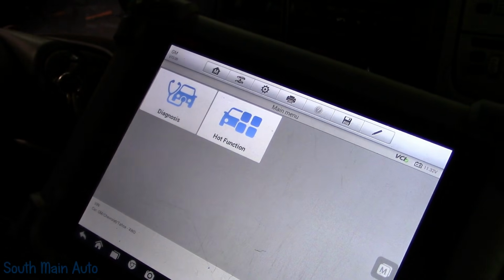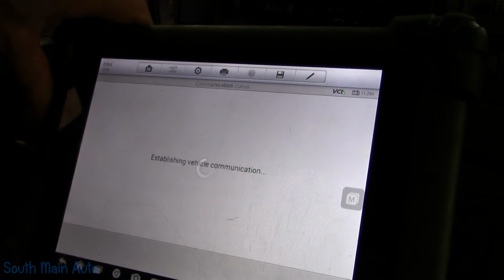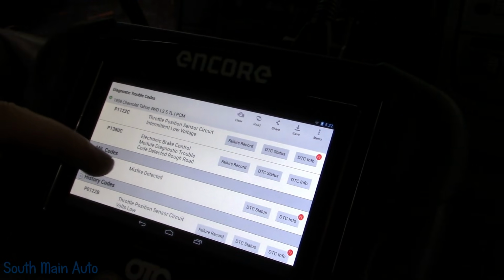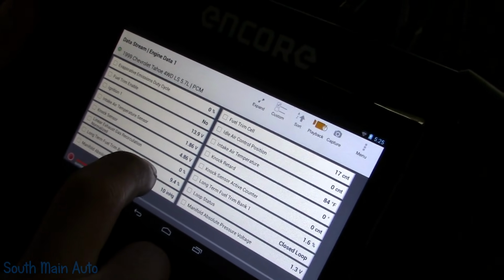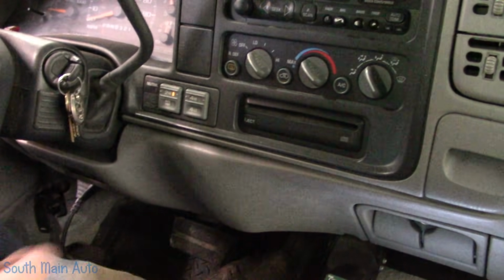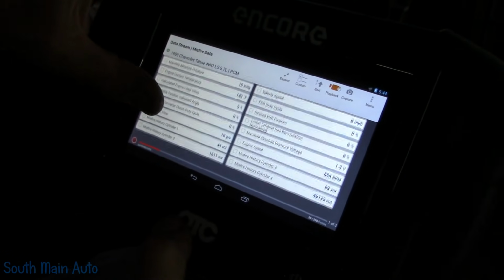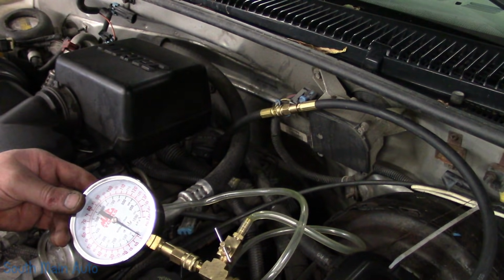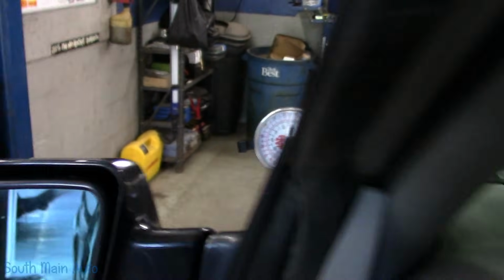Chevy Tahoe 5.7 - Misfire & High Idle Complaint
In this video we have a look at a Chevy Tahoe that came in with a customer complaint of high idle and misfire after the vehicle warms up. The customer already replaced TPS, IAC motor and spark plugs. After a little poking we nail down this diag and find out what is causing the problem. -Enjoy!

The South Main Auto Amazon Store:

Just ship it here:

47 S. Main St